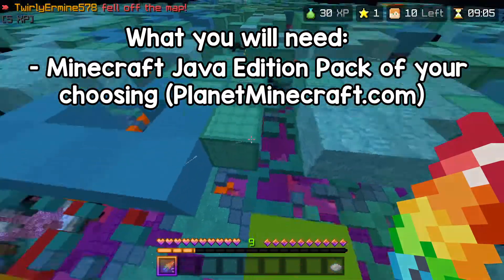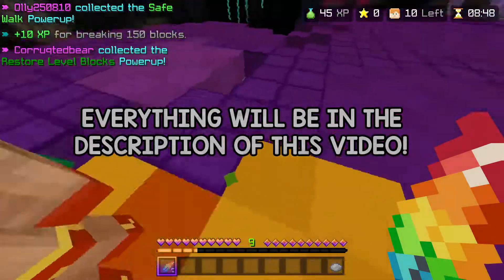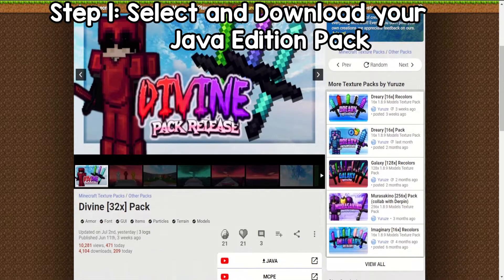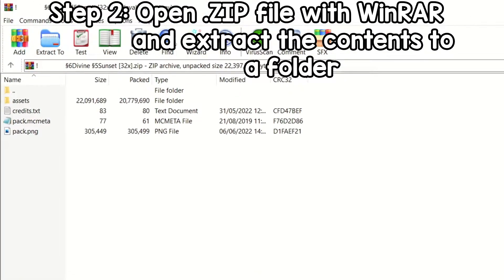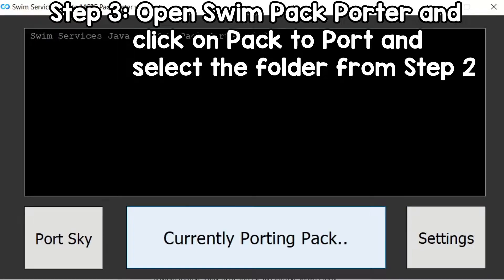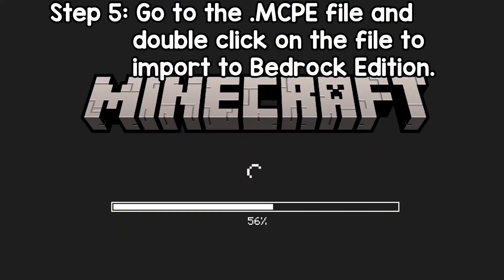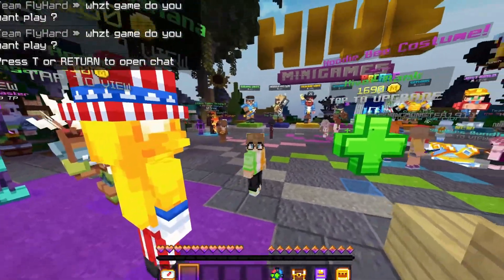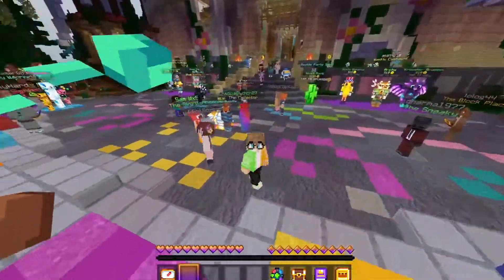How to use a Minecraft Java Texture Pack on BEDROCK Edition!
In today's video, I have a tutorial on how to download a Minecraft Java Edition Texture Pack in order to use it for Minecraft Bedrock Edition! As some Minecraft Bedrock Edition players know, there isn't a whole lot of choice for Minecraft Bedrock Edition Texture Packs whereas there is a lot of Minecraft Java Edition Texture Packs!

Dia Duit Prátaí! (Deeya Gwit Prawtee)

Setup:
PC - HP Pavillion Power Gaming Laptop. AMD Ryzen 5 3550H with Radeon Vega Mobile Gfx 2.10 GHz. 8GB RAM.
Mouse - Razer DeathAdder V2 (Mini)
Microphone - Marantz Professional MPM-4000U Podcast Mic
Recording / Streaming Software - OBS Studio (1080P, 60FPS).
Editing Software - Hitfilm Express (Free Version).

Creators in this video!
Just me, myself and I. *cries*

Stay Safe, Sending Positive Vibes Your Way! - IrishPotatooe